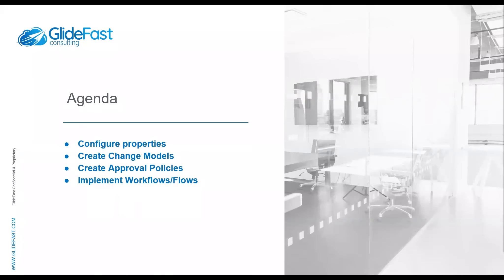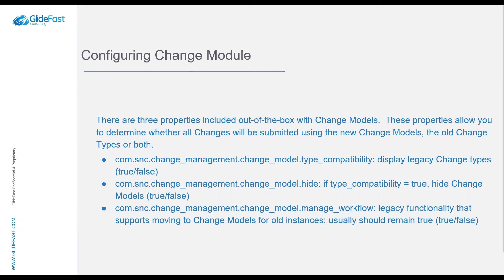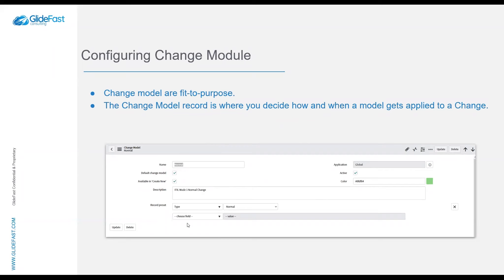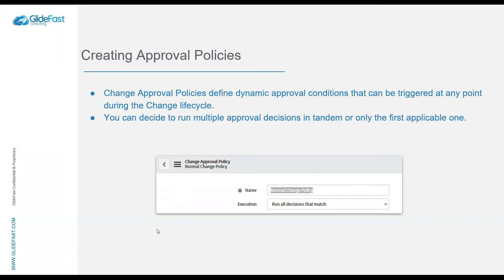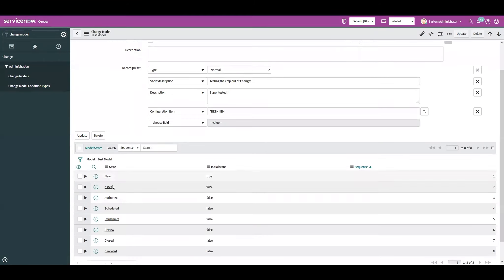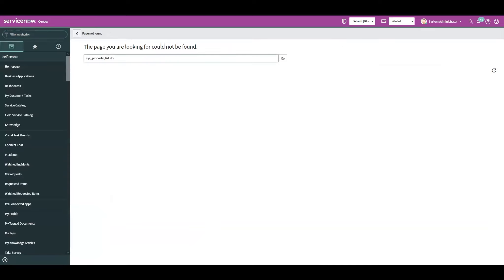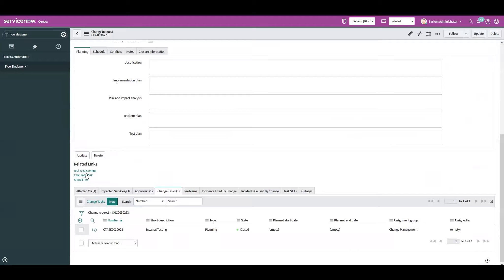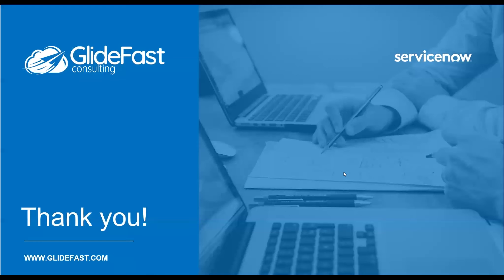Change Models in ServiceNow | Share the Wealth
Matt Dumont gives an overview and demo on Change Models in ServiceNow.

Change managers can use the Change models feature to conveniently tailor change activities and flows for specific use cases. This feature is an extension to the existing IT Infrastructure Library (ITIL) OOB Change types and workflows. You can use it to transit to fit-for-purpose models and ServiceNow®Flow Designer without compromising on existing capabilities.